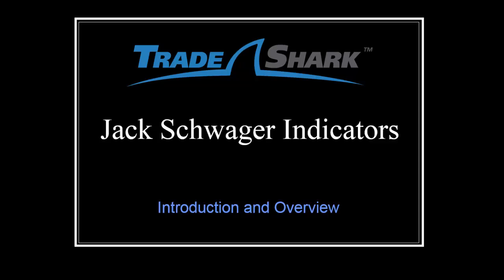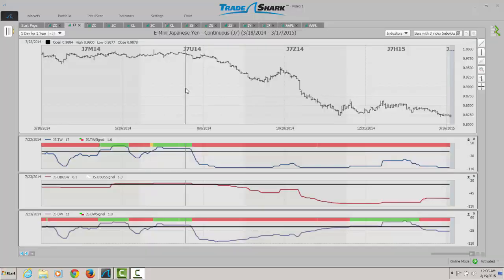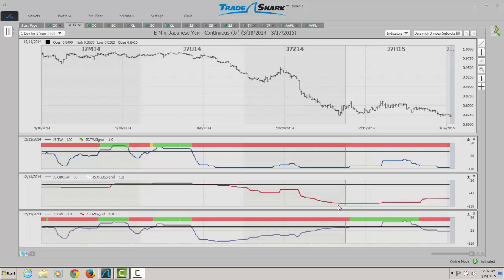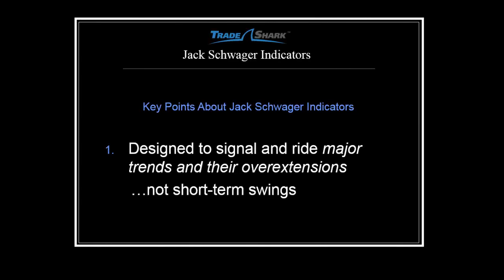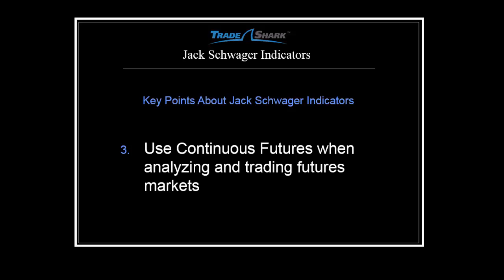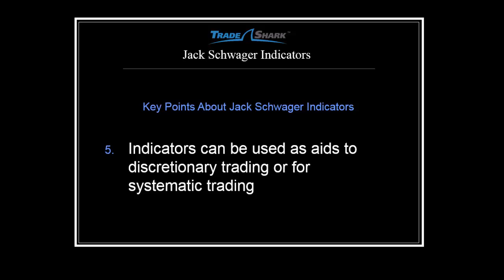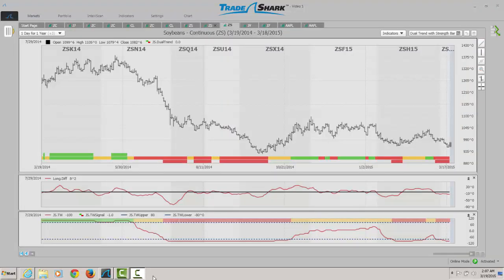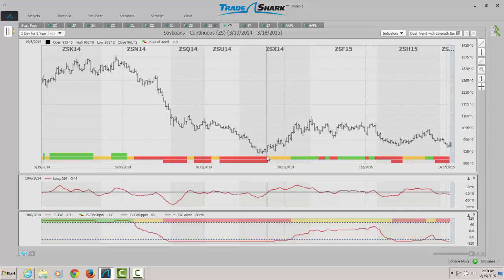Introduction to Jack Schwager Indicators in TradeShark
An introduction to the Jack Scwager indicators found exclusively in TradeShark.